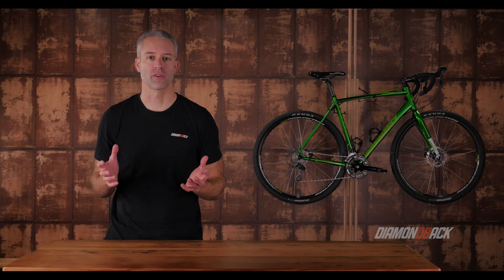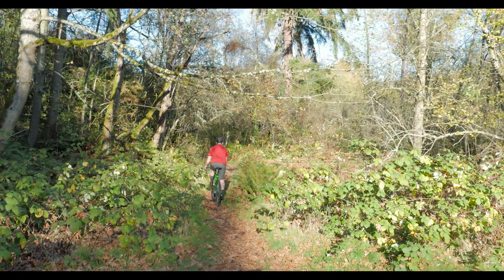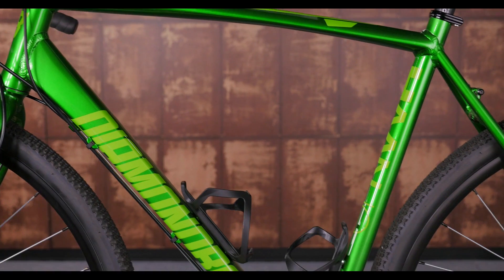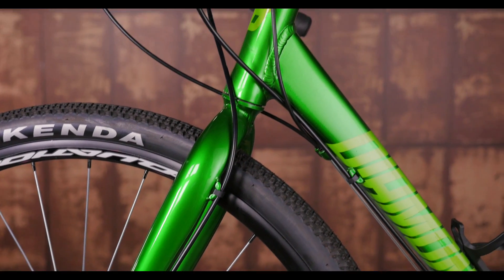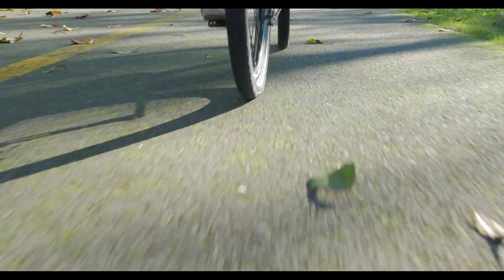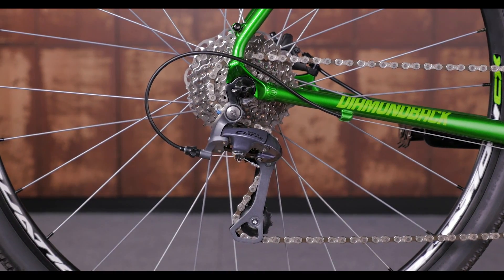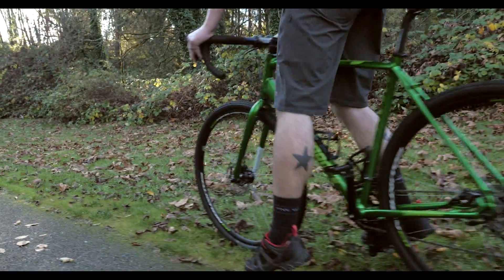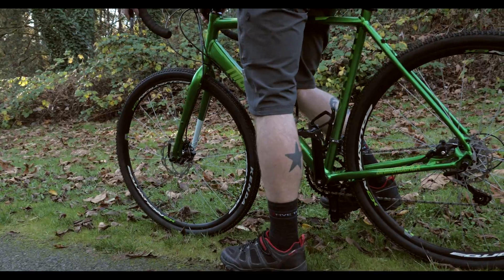2017 Diamondback Haanjo Tero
Heading out on any trail is easy on our women's HaanJenn Tero. It combines female-specific touchpoints including saddle and Endurance Geometry for a comfortable ride. The steel fork dampens rough road chatter while the butted aluminum frame transfers all of your power to the pedals.